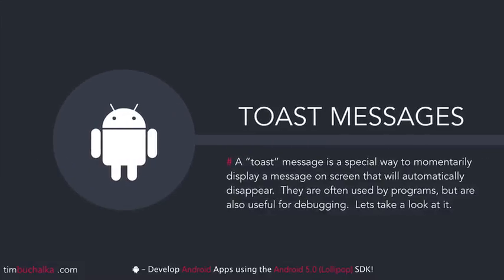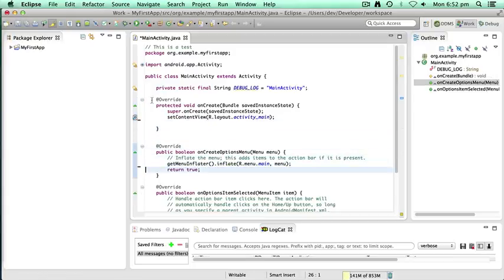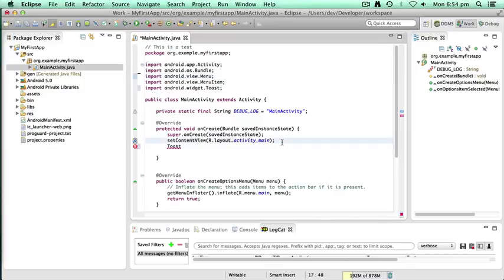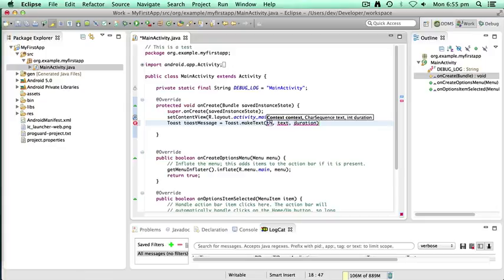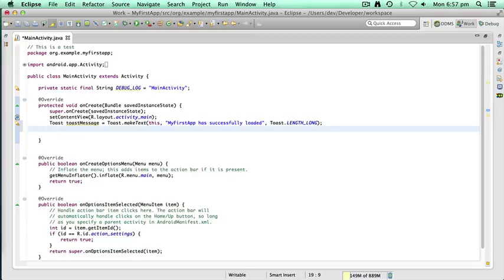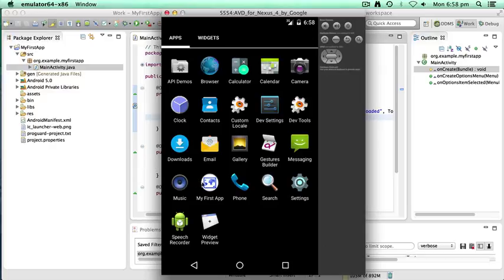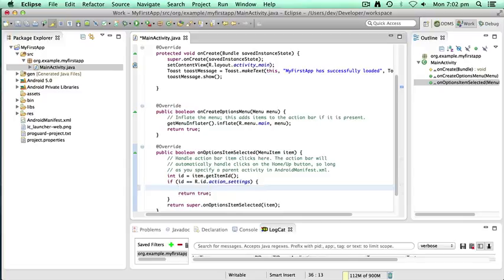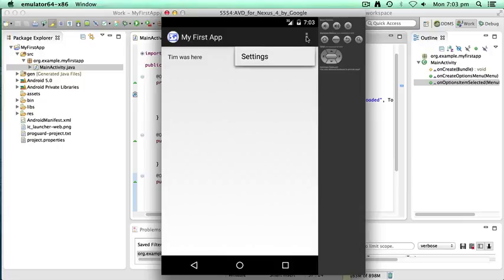Android Tutorial Learn Android Lollipop Development Create Java Android Apps Skillfeed 54